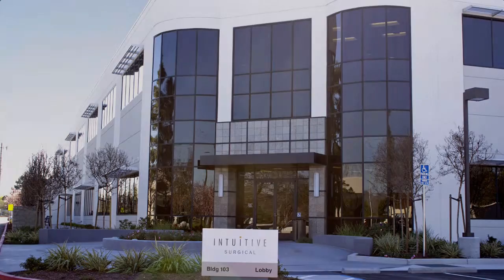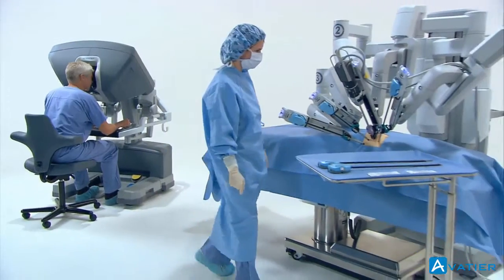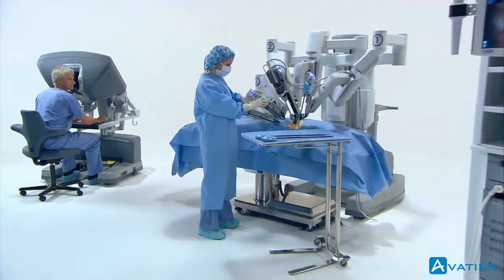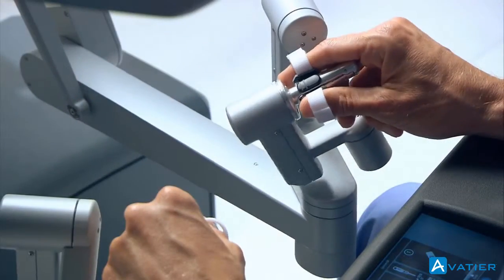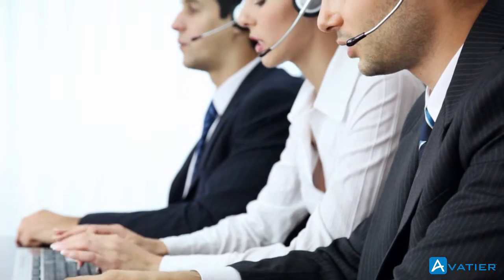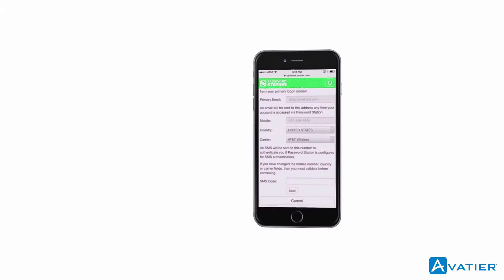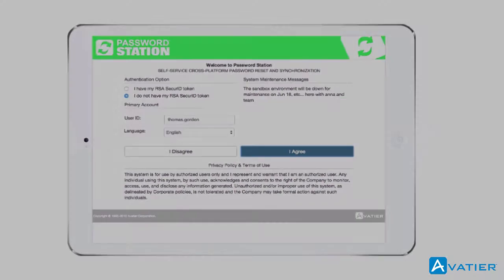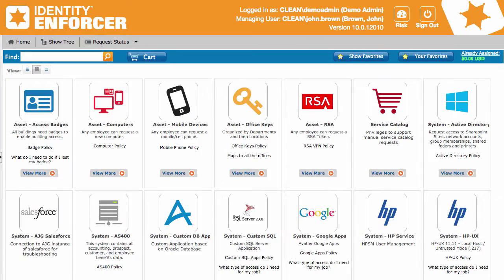Intuitive Surgical Identity Management Customer Testimonial Brought to You by Avatier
David Loudermilk, IT Operations Director at Intuitive Surgical, the global Technology leader in robotic surgery, describes how the Avatier Identity and Access Management Suite's (AIMS) helped them to control costs. Avatier develops software and delivers services that automate IT operations, like enterprise password management, user lifecycle management, and access certification. Intuitive Survivals’ IT operations sought to reduce organizational cost be eliminating calls to their help desk center. They started with Avatier's enterprise password manager, Password Station. To further benefit from self-service IT operations, they looked to Avatier’s Identity Enforcer to provide a user access, user provisioning solution for employees, new hires, transfers, consultants, suppliers and partners. Intuitive Surgical now uses Avatier's user account management set up, user provisioning, access management, deprovisioning and onboarding solution. The Avatier enterprise password manager and user provisioning solution has freed their technicians to focus on more critical risks and threats to their infrastructure and environment.